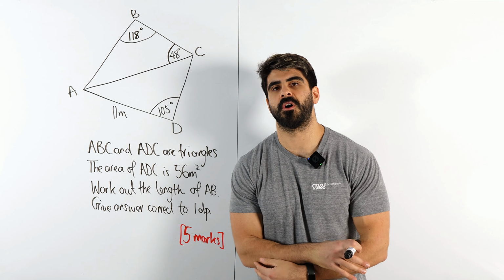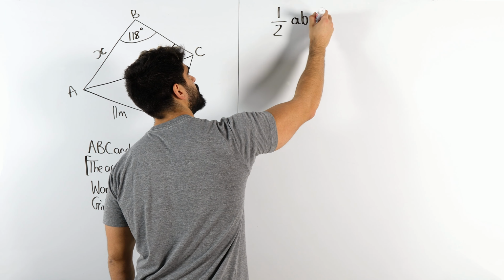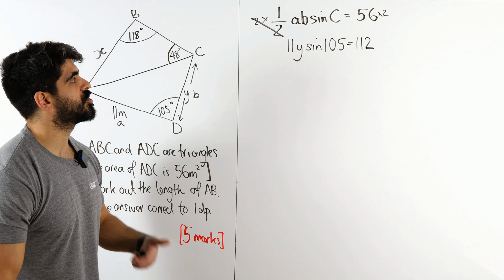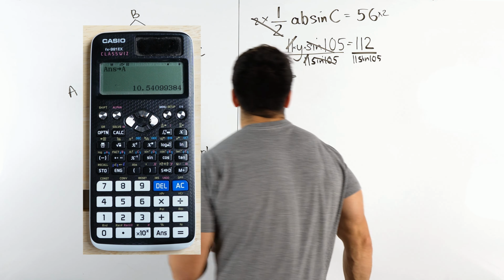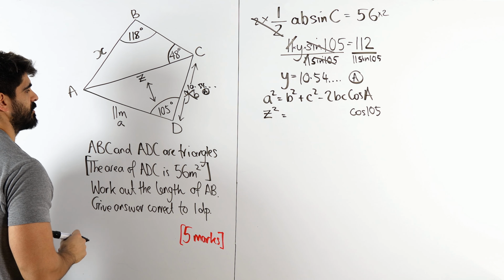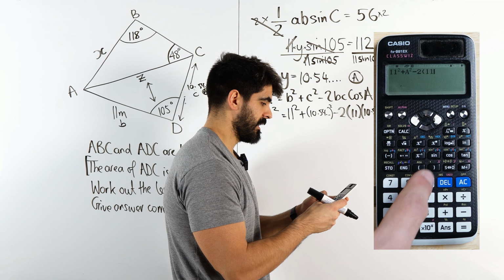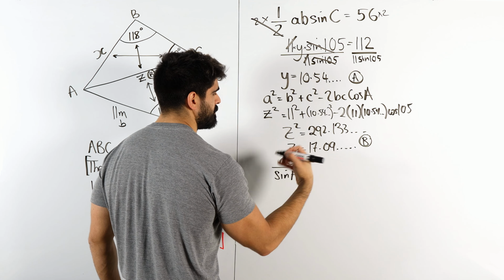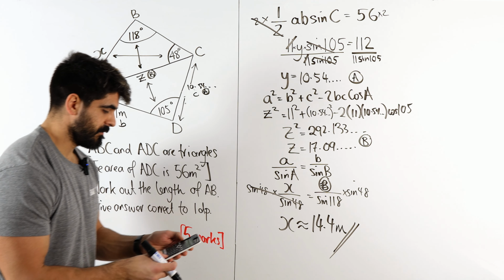CRAZY Non-Right Angled Trigonometry Question | GCSE Maths